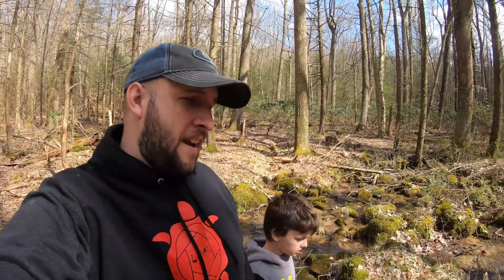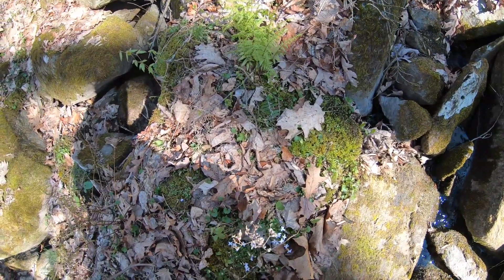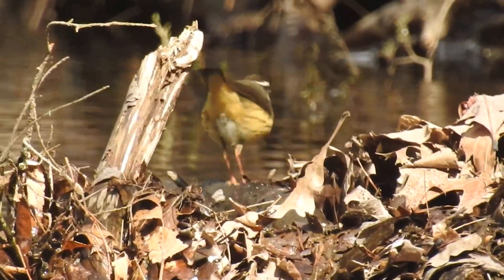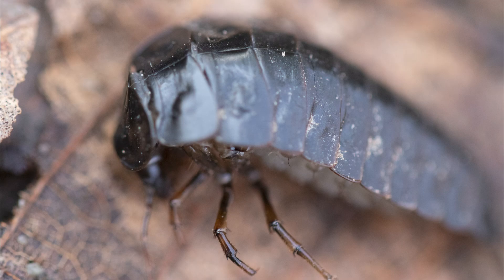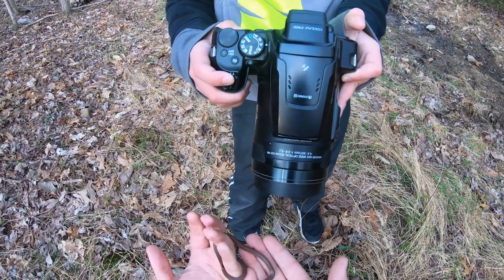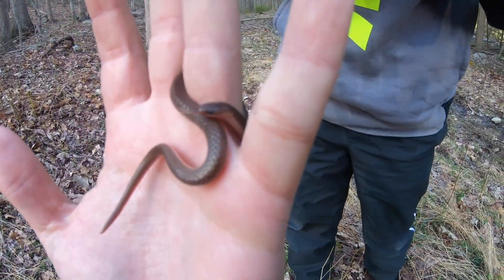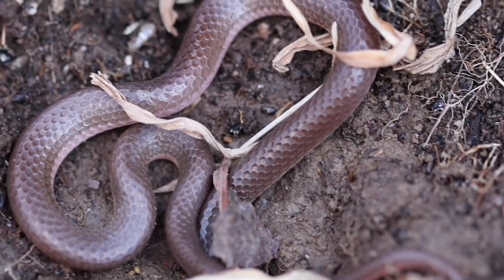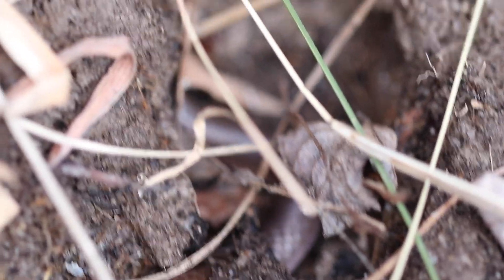WORM SNAKE!?! (102) Ep. 20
Episode 20

(##) indicates the number of species found up to this point in the show.

My son Anthony and I explore the Michaux Forest in Franklin County, Pennsylvania, United States.

We found 4 species today:
Small White Violet (Viola macloskeyi)
Azure Bluet (Houstonia caerulea caerulea)
Louisiana Waterthrush (Parkesia motacilla)
Eastern Worm Snake (Carphophis amoenus amoenus)